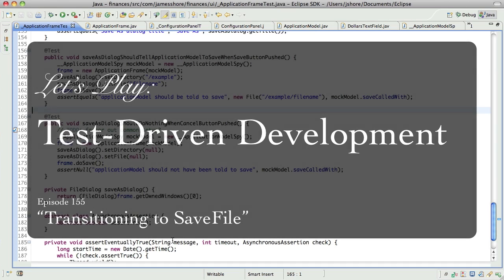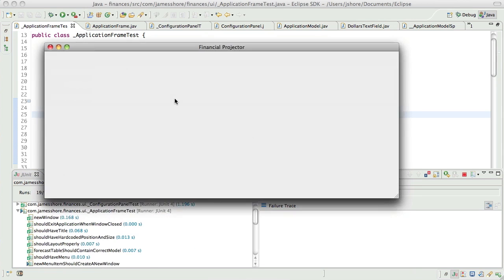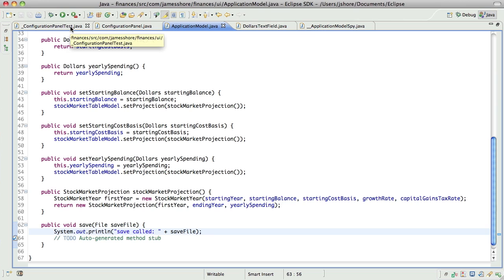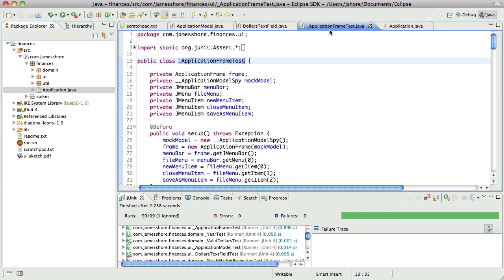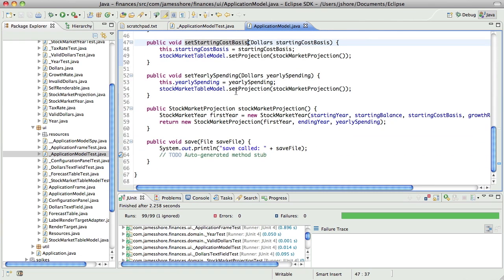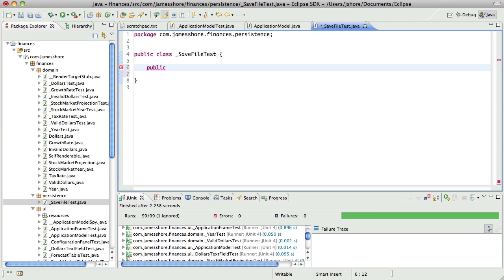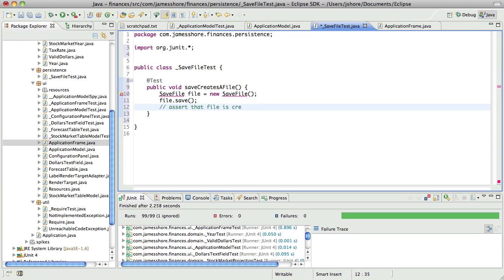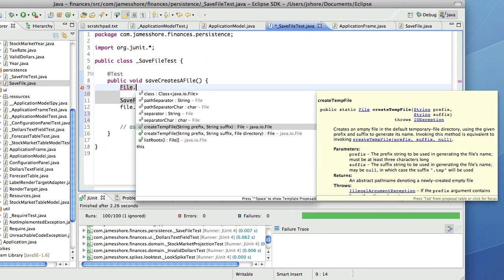Let's Play TDD #155: Transitioning to SaveFile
Let's Play: Test-Driven Development. Episode #155: "Transitioning to SaveFile."